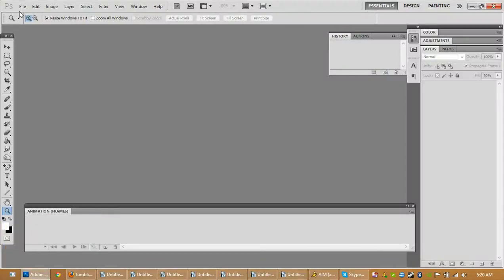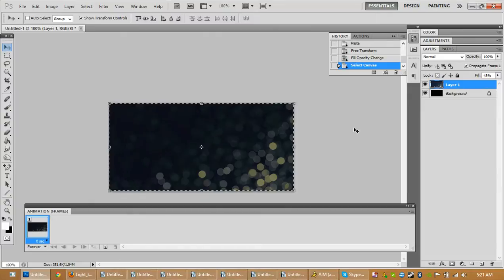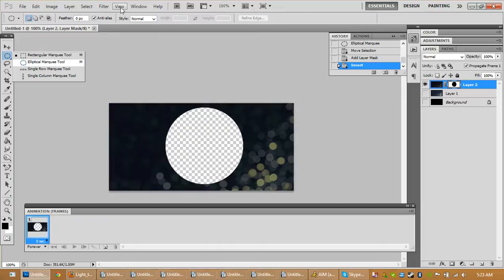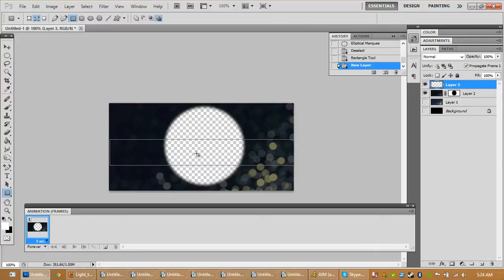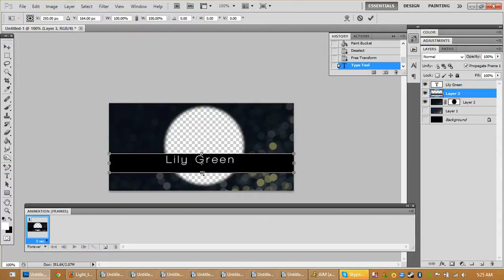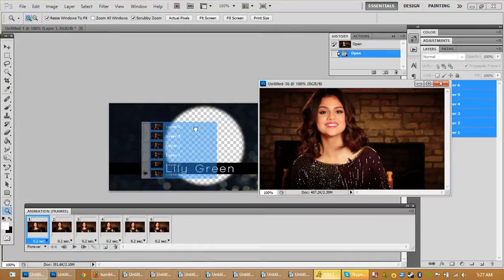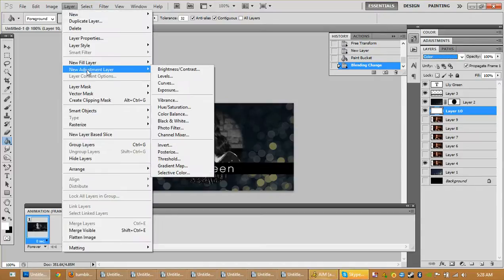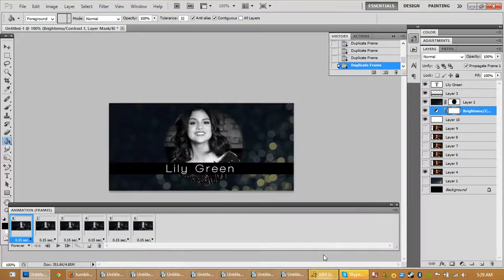Character Graphic Tutorial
This is my first video tutorial, so bear with me! I'm teaching all of you with photoshop cs5 how to create character graphics from scratch with the basic idea to get you started. It's 500px, and has one gif image. I walk through how to import the gif and how to make it move. Please let me know what you think and show me your creations!